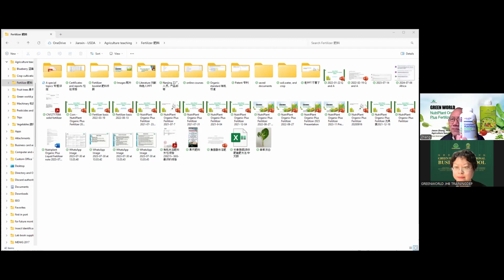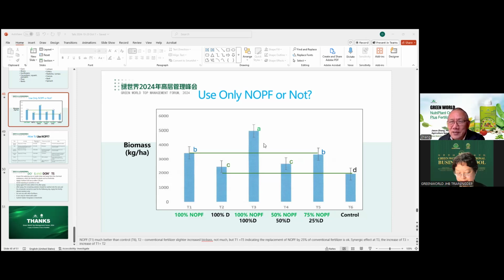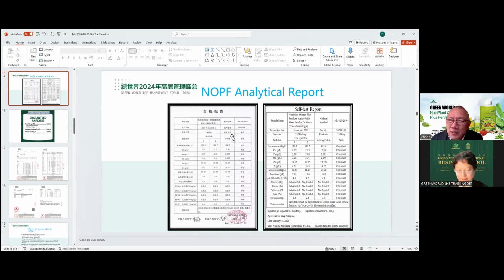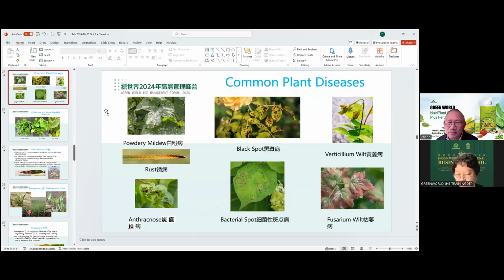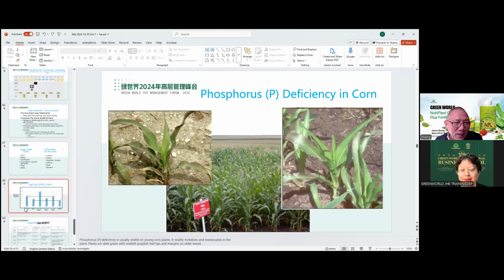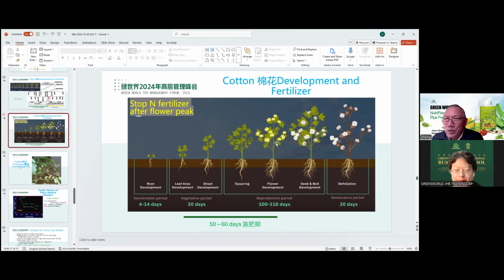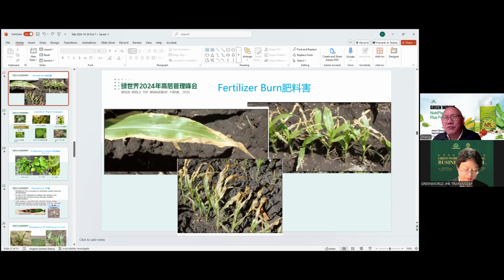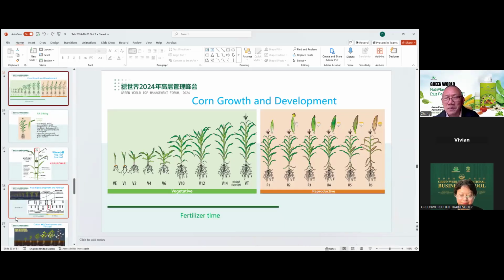GREEN WORLD NUTRIPLANT ORGANIC PLUS FERTILIZER by Dr. Zhang from New York, USA-20250301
GREEN WORLD AFRICA presents:
Professor/Dr. Zhang from New York, USA, at Dr. Deming Li's invitation, will be lecturing on GREEN WORLD NUTRIPLANT ORGANIC PLUS FERTILIZER

*Saturday, March 1st 2025*
*NEW ZOOM MEETING LINK*
Meeting ID: 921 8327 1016
Passcode: greenworld

Topic: *Open Discussion with Prof. Zhang on Green World Nutriplant Organic Plus Fertilizer*.